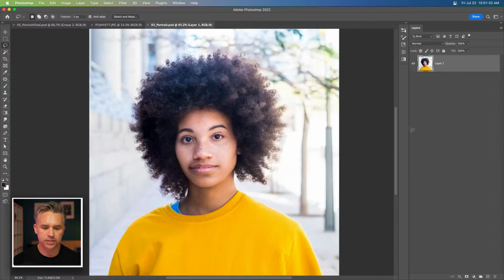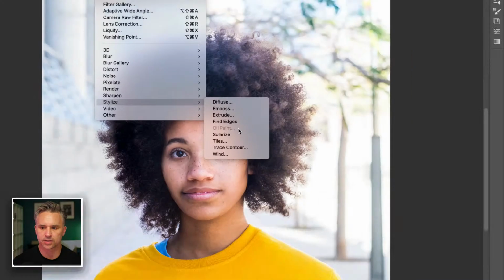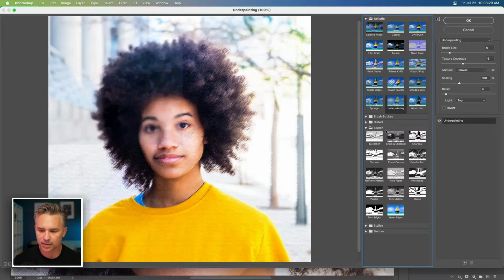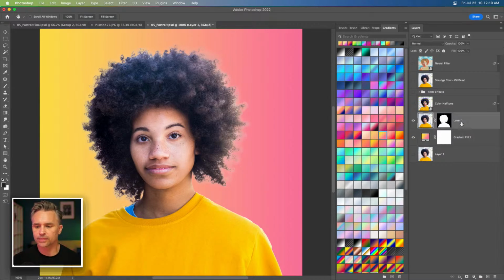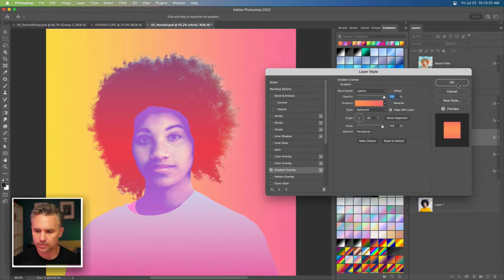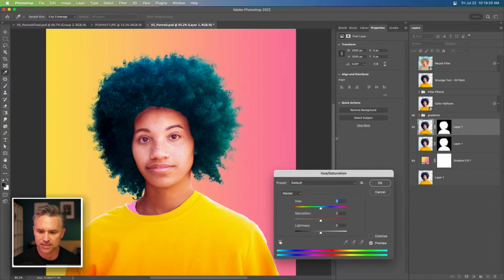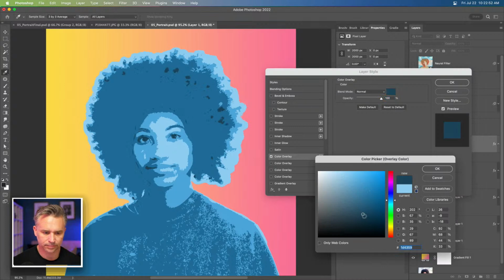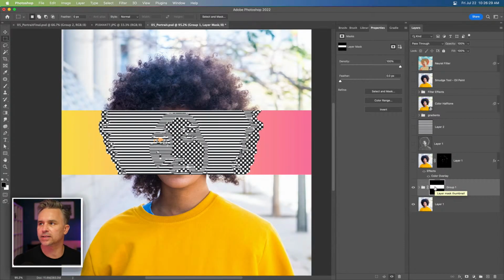Fabstract' Portraits | Photoshop Photo Editing Challenge | Adobe Creative Cloud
CHALLENGE: Learn how to add fabulous, abstract color and effects using filters and Adjustment layers.

00:00 Start
00:24 Introduction
01:46 Customizing layer thumbnails
02:28 Style Transfer
05:25 Smudge tool
08:22 Filter gallery effects
10:28 Color halftone
11:54 Remove background
12:40 Object selection tool
13:00 Gradient overlay
18:05 Cutout filter
23:24 Creating a line pattern